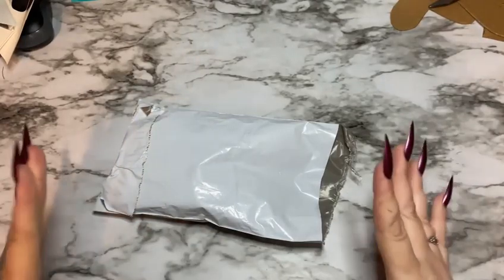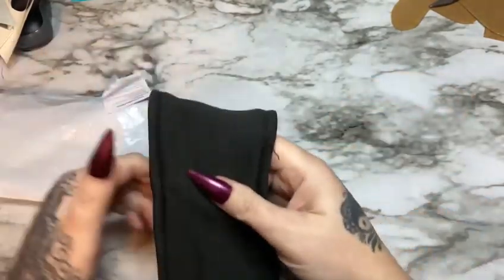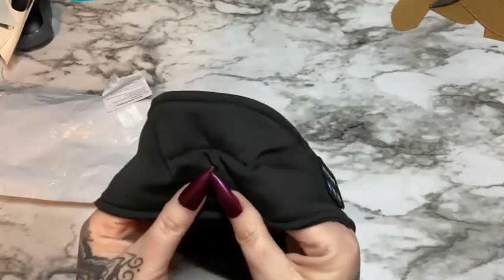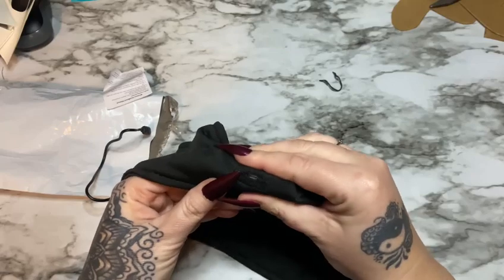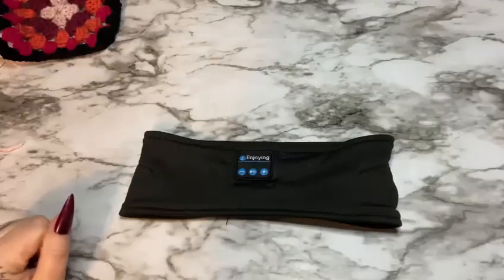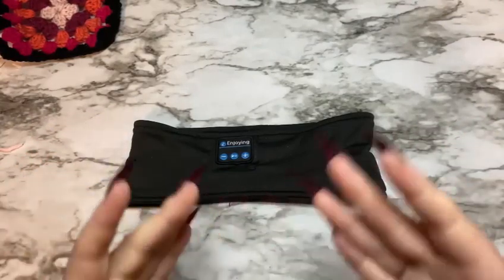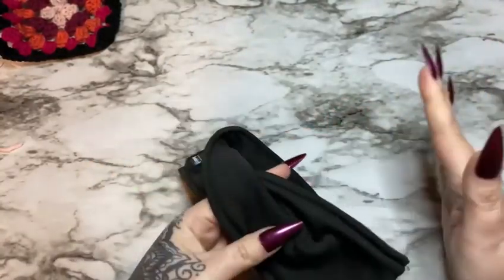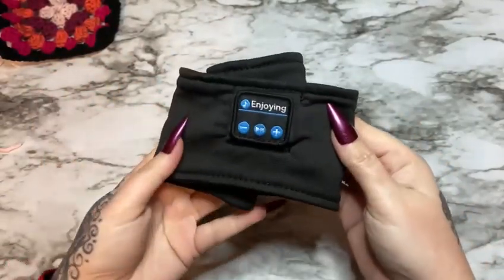Dont forget to rest and rest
Remember that life is all about balance🌗

We hustle, we grind, we push ourselves to achieve our dreams, but let’s not forget to rest and reset.💤

Be sure to shop @layla.shop.info musical headband! It’s perfect for every occasion and ensures you stay in your comfort zone no matter what💕